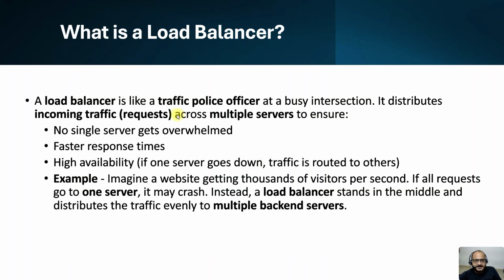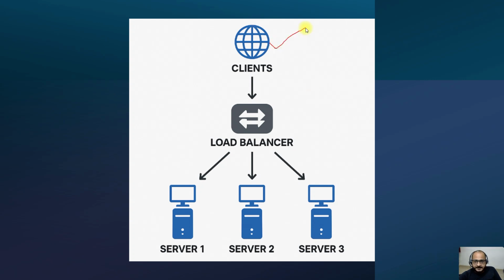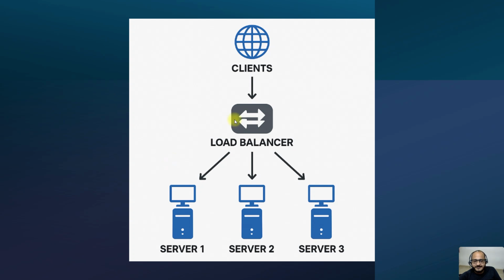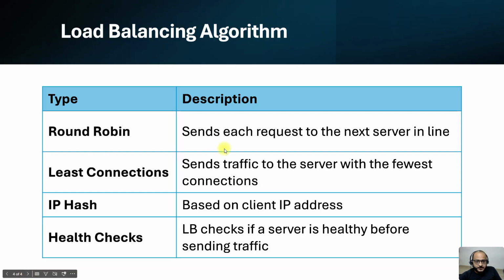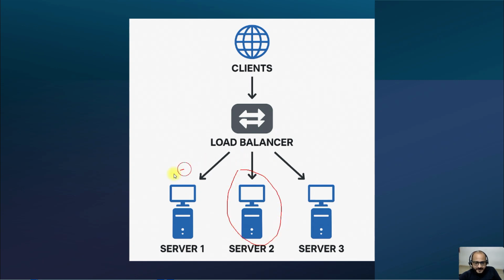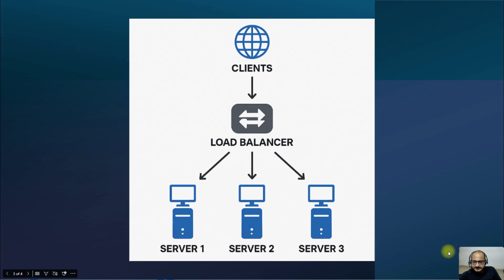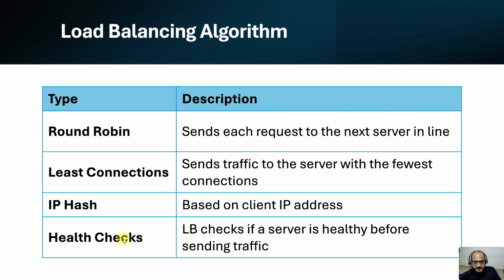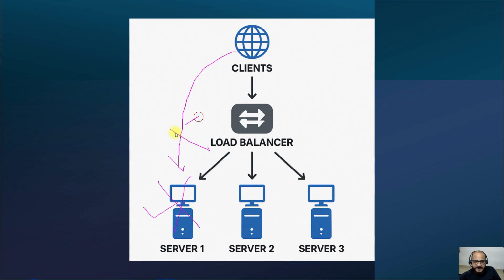What is a Load Balancer? (Simple Explanation for Beginners) | AWS Zero to Hero (Day-24)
Are you confused about what a Load Balancer is and how it works? 🤔 In this beginner-friendly video, we explain Load Balancers in the simplest way possible.

🚀 Whether you're just starting out with Cloud, DevOps, or Networking, this video will help you build a solid foundation.